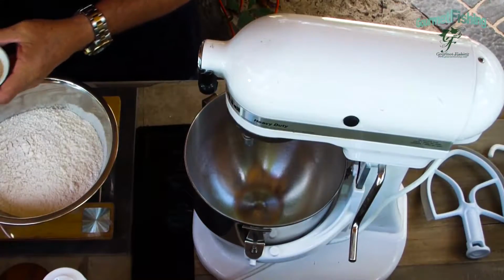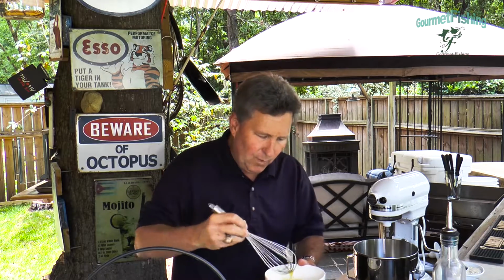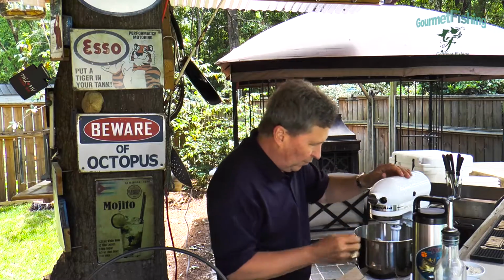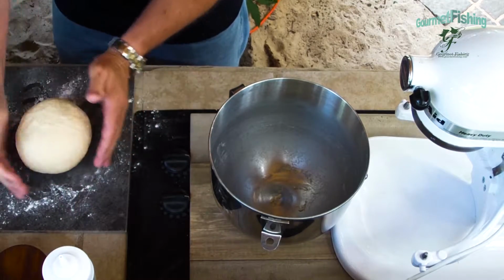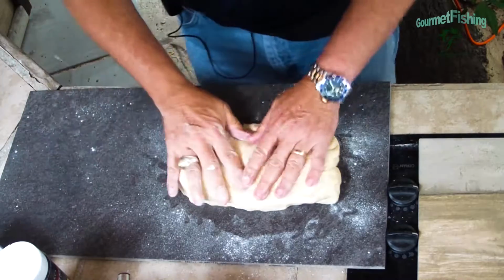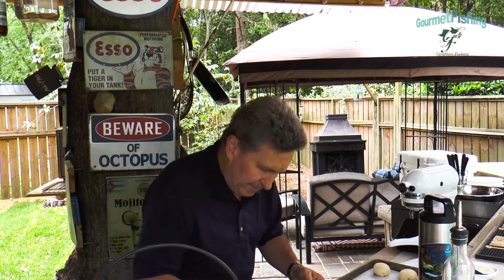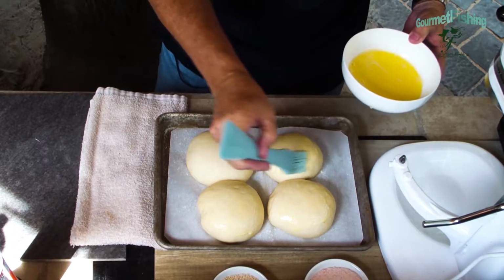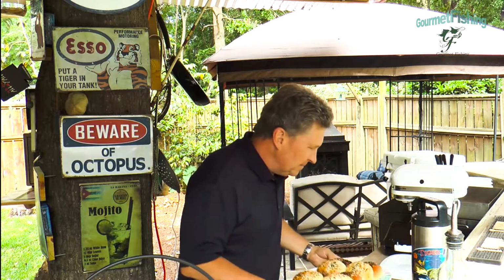Homemade Burger Style Buttery Buns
In Episode 5 we try our hand at bread making. More specifically, burger-style buttery buns. In the next short or so, we will pair our buns with a Fried Dolphin fillet, fresh Tartar Sauce, and a fresh sweet and spicy coleslaw.

Oh, there is a show in the show with our squirrels tackling the bird feeder...

Mailing Address:
David Murray
Post Office Box 771
Goose Creek, SC 29445  USA